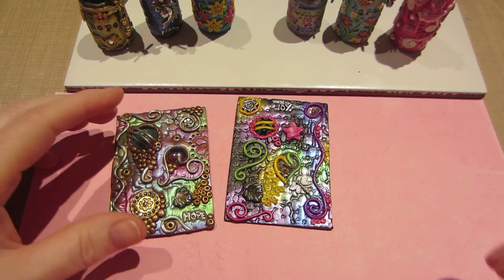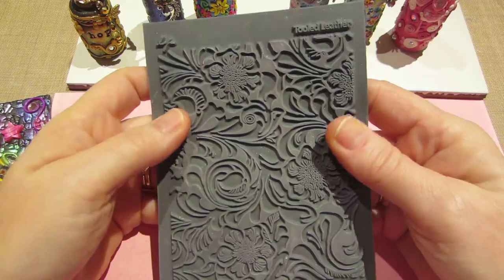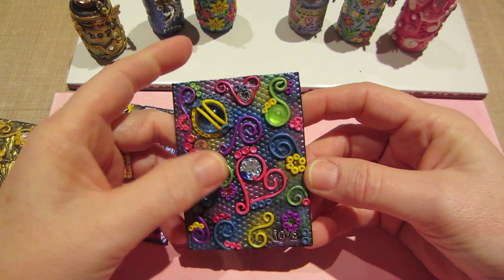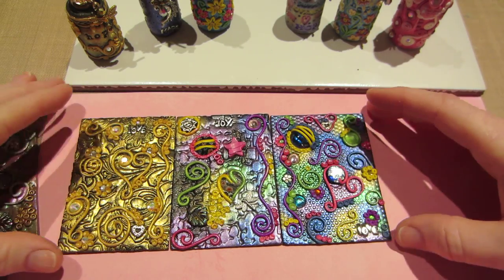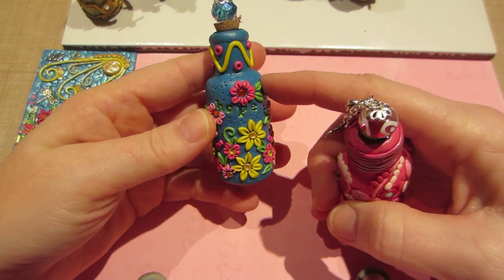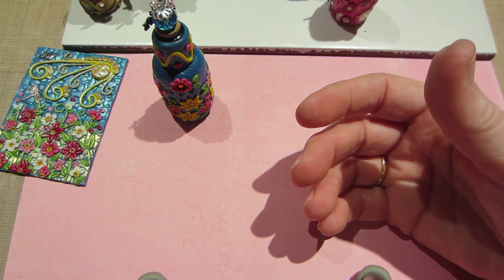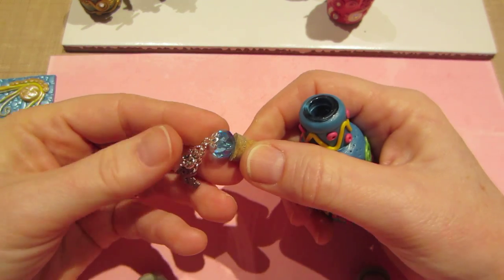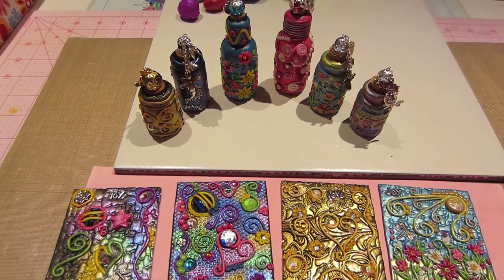Polymer Clay ATC's and another Bottle of Hope.